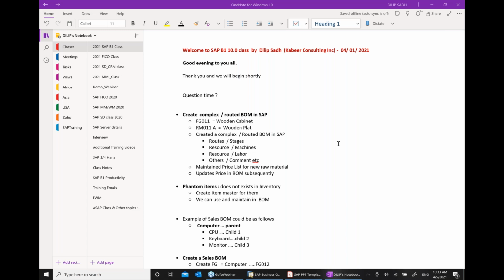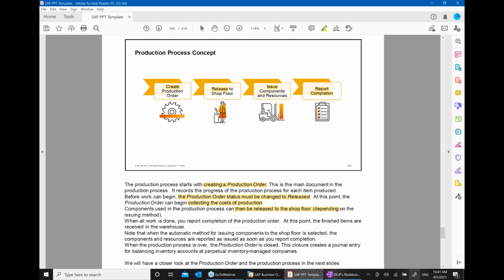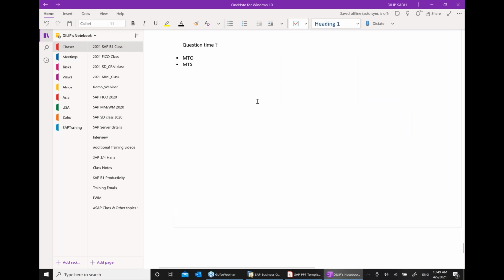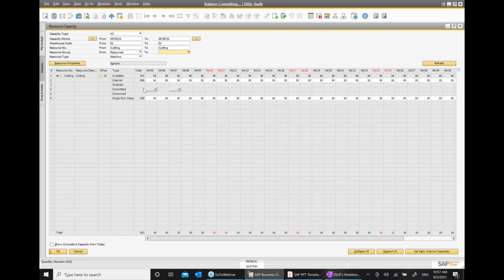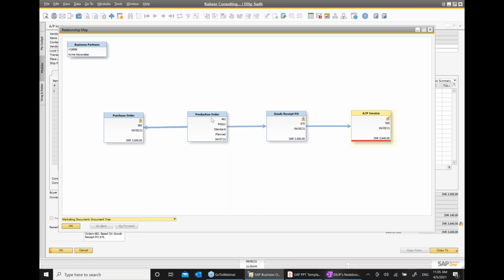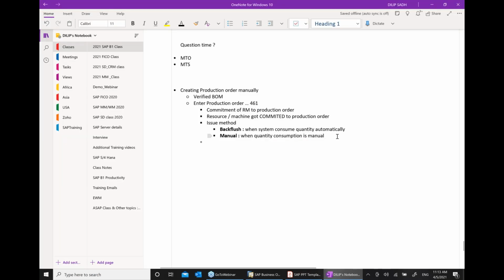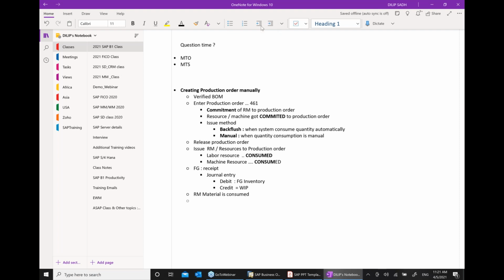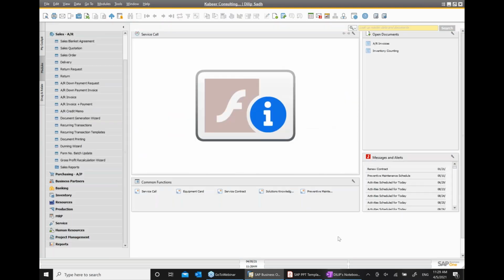Class 16_E SAP Business one B1 TB 1000 Version10 0 – Production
Logistic Overview:    • Class 1 - SAP Business one B1 TB 1000...
Master Data Concept:    • Class 2 - SAP Business one | B1 TB 10...
Purchasing:    • Class 3 - SAP Business one | B1 TB 10...

Dilip Sadh